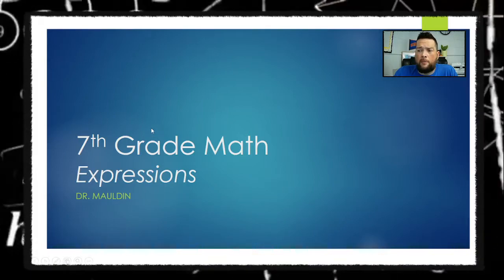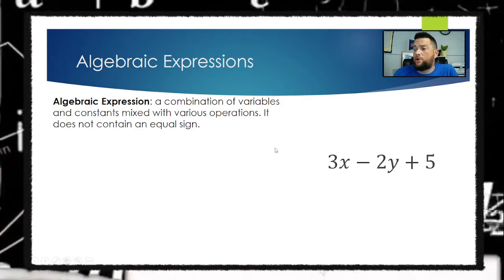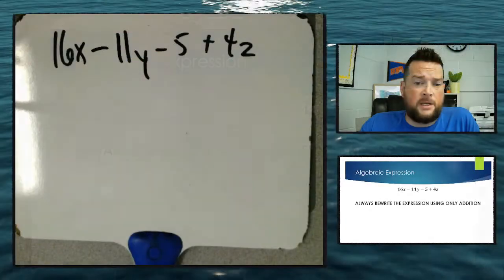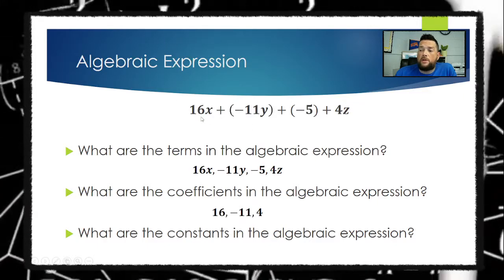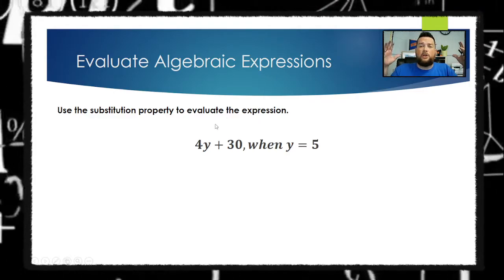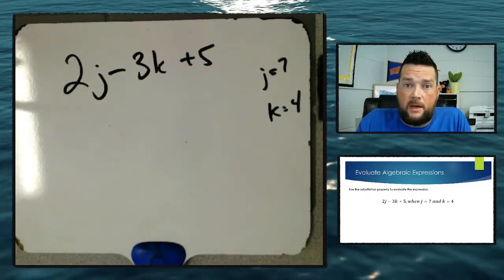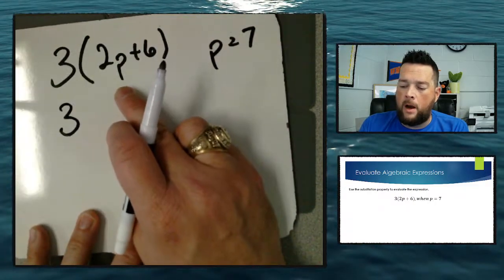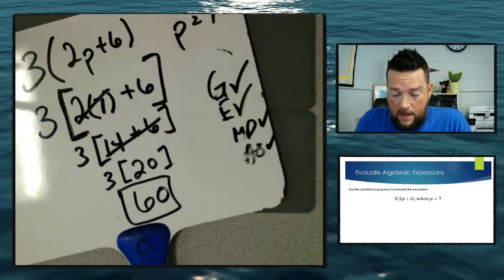Parts of Expressions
In this lesson I talk about the parts of expressions including variables, coefficients, constants, and terms. I also show you how to evaluate expressions given the value of a variable.